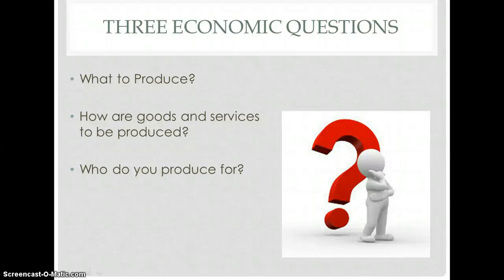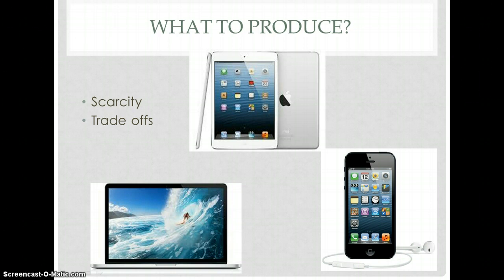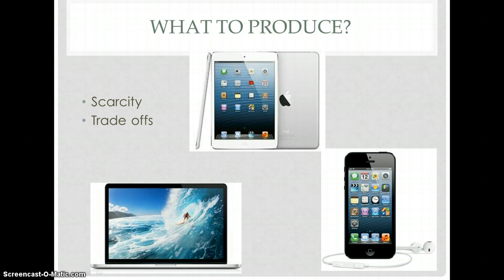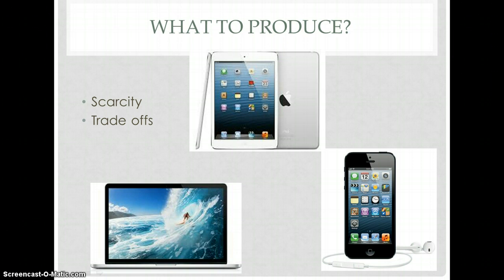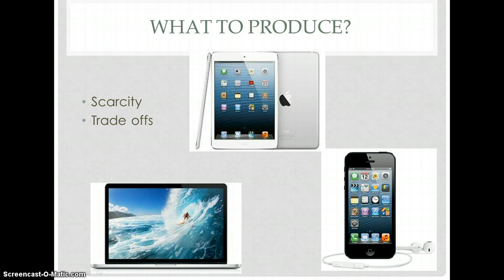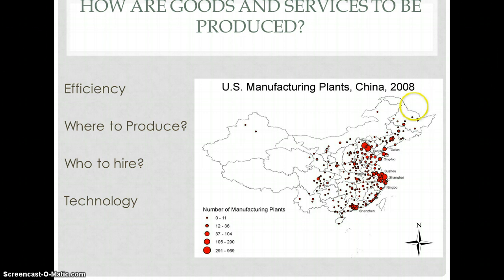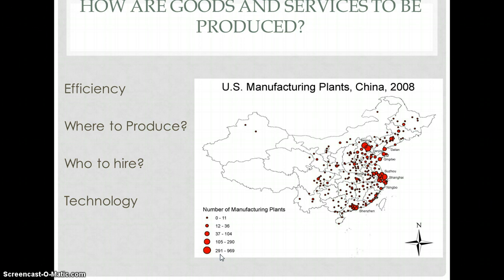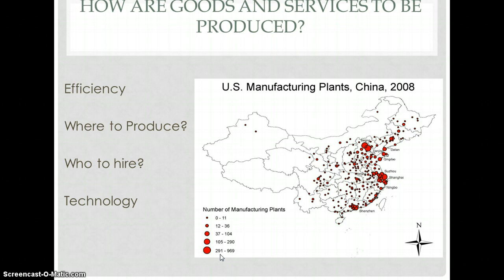Econ systems Lecture 1